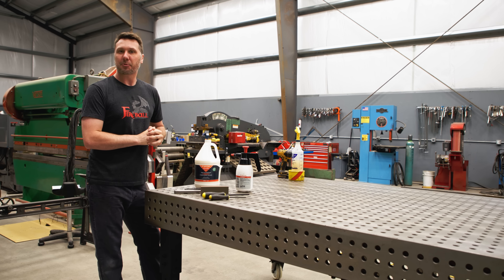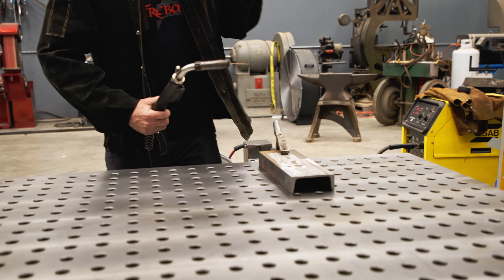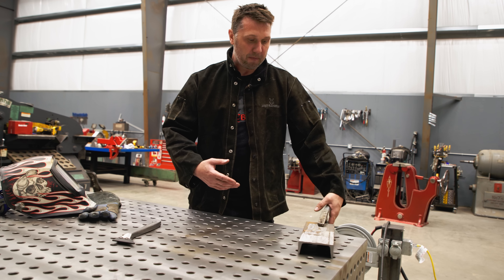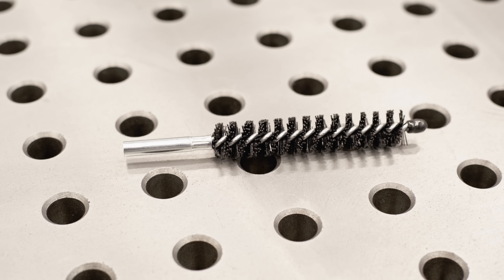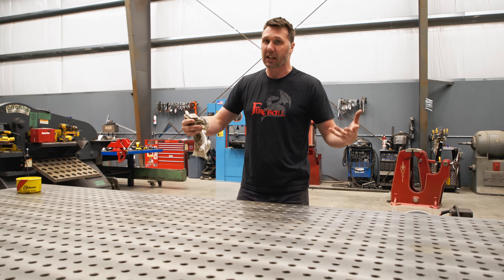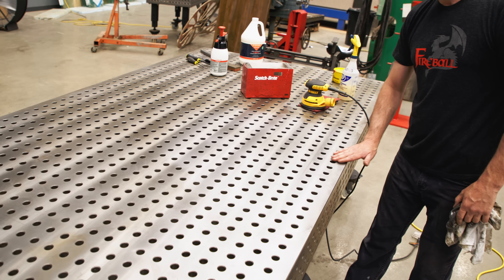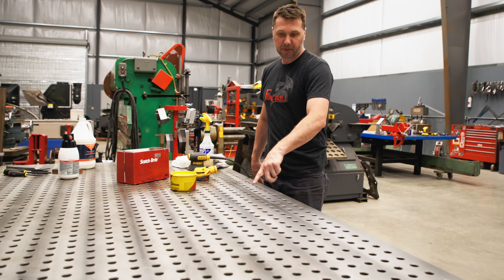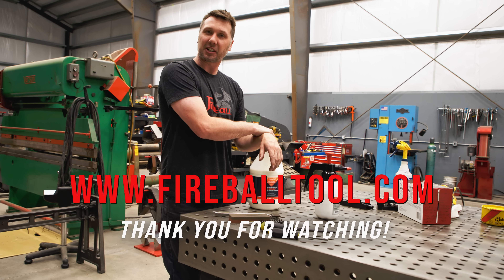5 Tips to Help Clean & Maintain Your Welding Table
In this video, I show you how to properly clean and maintain your welding table.

Johnson & Johnson Paste Wax

DeWalt Orbital Palm Sander